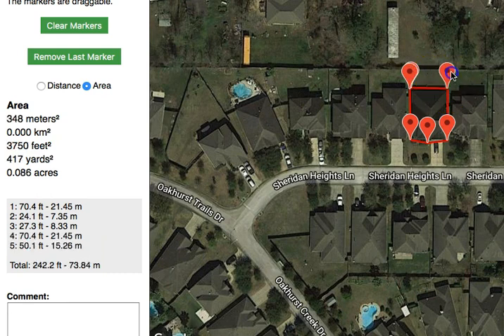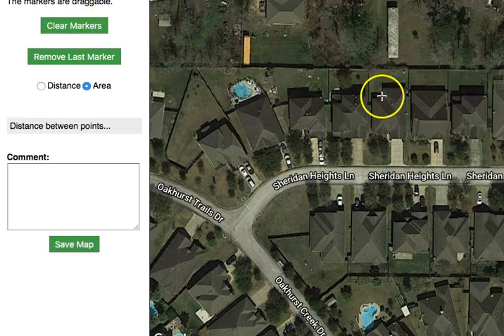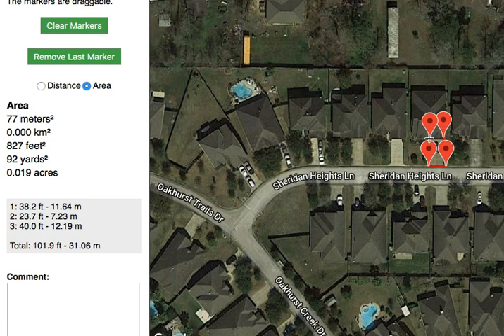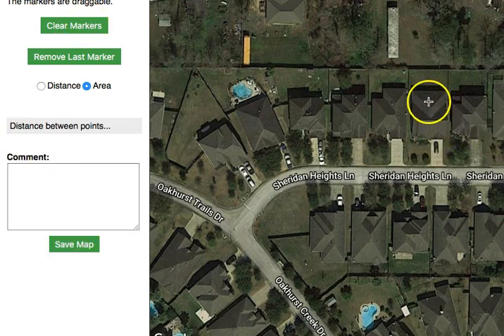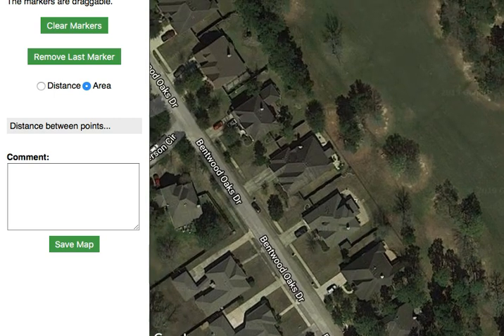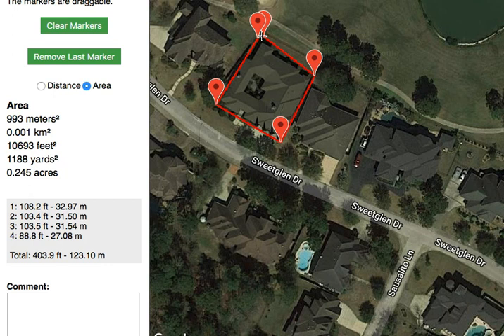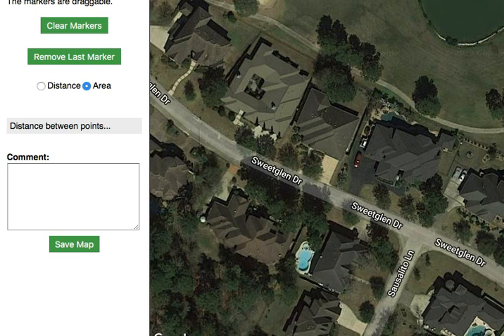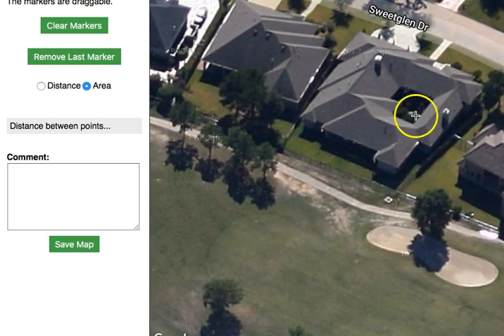How To Estimate a Pressure Washing Job |Digital Estimates from Pressure Washing School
Here is short video on how to estimate a pressure washing job and why I do some quotes via texting or emailing without having to go out to the property.  Hope all of my pressure washing school videos on this channel helps you succeed!

I have an online video school with over 230 training videos that will help you drastically cut your learning curve if you are starting a pressure washing business.

Be sure to check out our Pressure Washing Classes and Training Schedule

Here are some helpful tools I use that I purchase through Amazon. Trust me it’s not much….

Ladder Stabilizer

Stucco Tape

Goolo Charger

Ball Valve For Soft Washing

Outdoor Edge Razor Knife

Two part epoxy Paste

Manfrotto Tri Pod Kit

Crow Foot Wrench

50 Foot Flexzilla 3/8 Air Hose

Rigid Soaker Nozzle

Safety Glasses

Pipe Thread Sealant for Dougenator